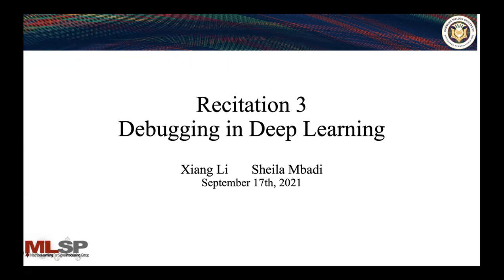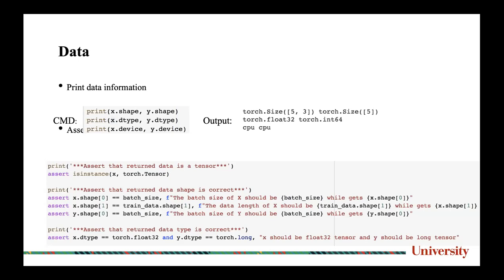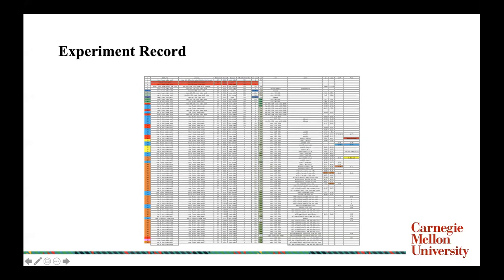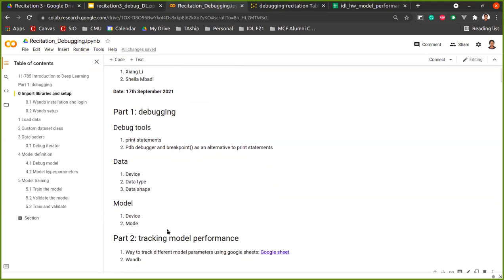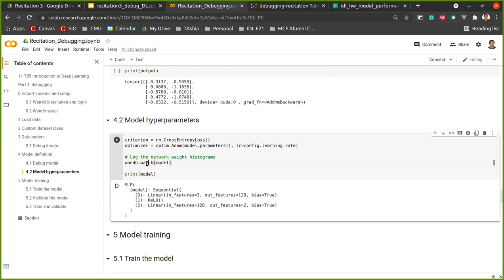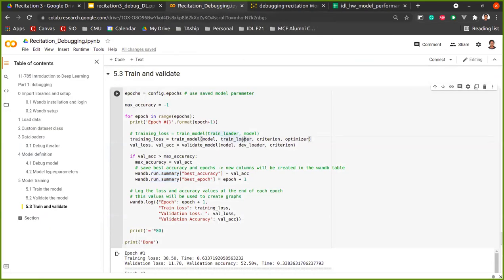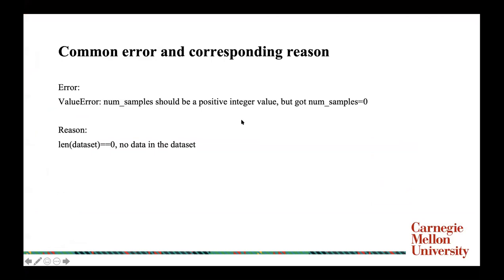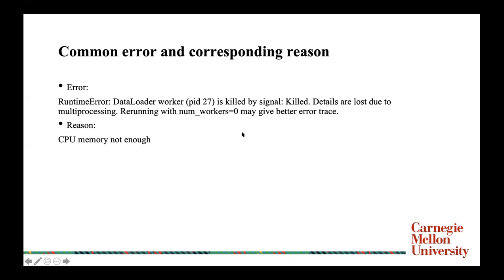Recitation 3 | Debugging Neural Nets